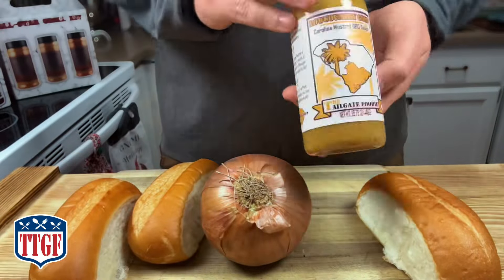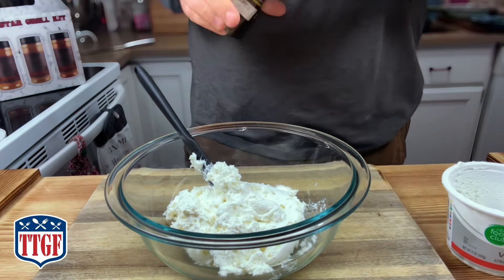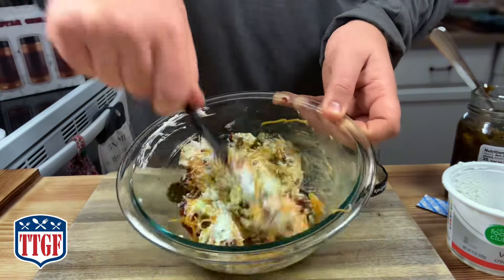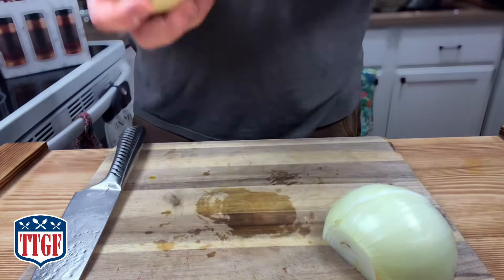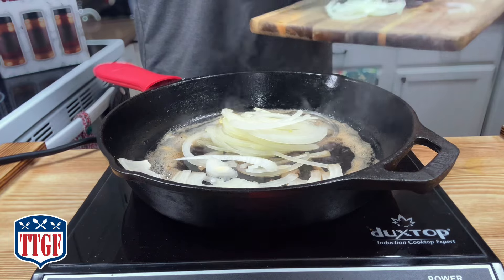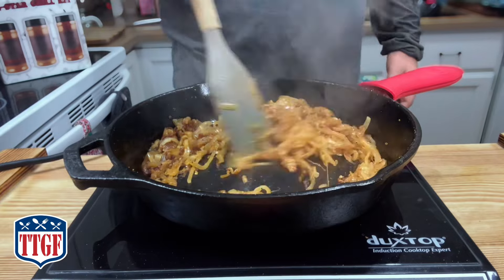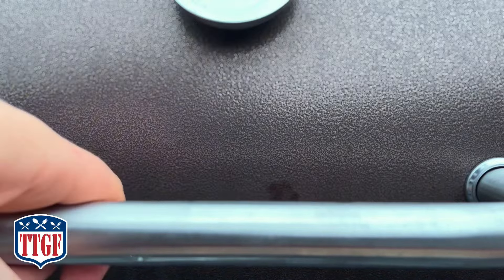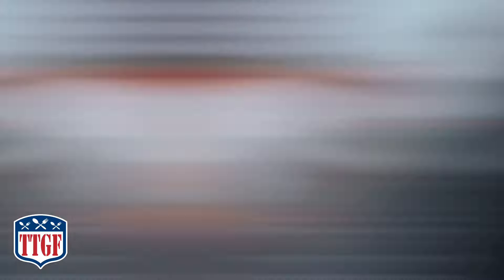Seattle “Dog” w/ Compound Cream Cheese and Caramelized Onions | Tailgate Recipes | Matchup Mashup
Think you know a Seattle Dog? Not until you’ve tried this Tailgate Foodie-approved version. We swapped out the standard hot dog for a smoked brat, upped the cream cheese game with a killer compound version, caramelized onions that’ll make you weep (in the best way), and then brought it all home with a drizzle of our signature Lowcountry Gold mustard sauce. This isn’t just a dog; it’s a touchdown in a bun.

Perfect for Packers vs. Seahawks Week 14—where the frozen tundra meets the Pacific Northwest drizzle. Whether you’re rooting for the Green and Gold or the 12th Man, this brat will make sure nobody’s tapping out before the final whistle.

🔥 Ingredients: Smoked brat, compound cream cheese, caramelized onions, Lowcountry Gold mustard sauce, bun
🔥 Gear: Smoker, skillet, appetite the size of Lambeau Field